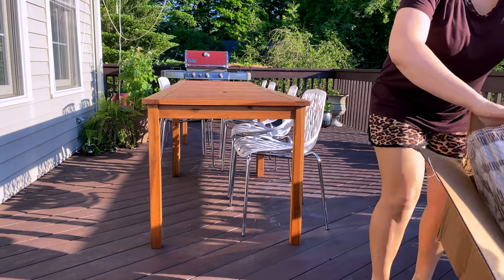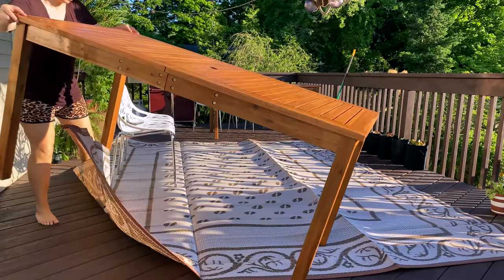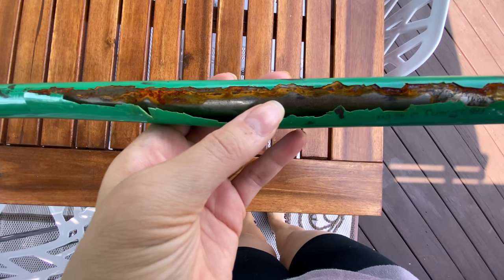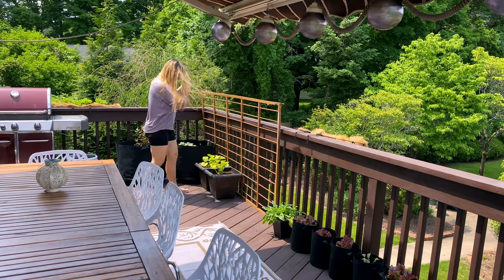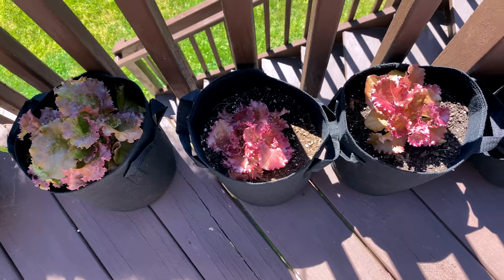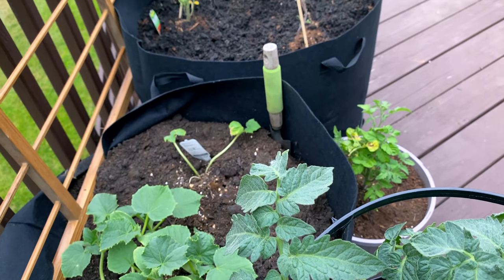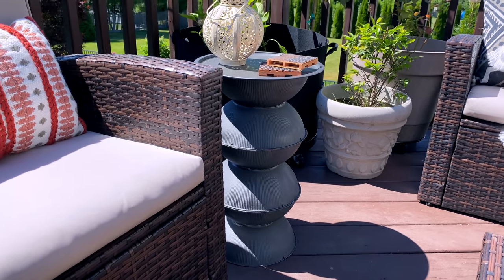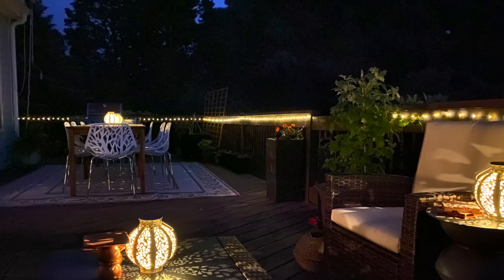OUTDOOR Deck MAKEOVER & Container GARDENING!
Let me know we should surprise my mom and Mike's mom with a surprise patio makeover and let me know your favorite part of this outdoor living space and container gardening!

DINING CHAIRS:

SIGN UP FOR FREE WITH TOP CASH BACK
& EARN CASH BACK FROM YOUR ONLINE PURCHASES!

(PLUS: Get 5 FREE Gifts when you sign up!)